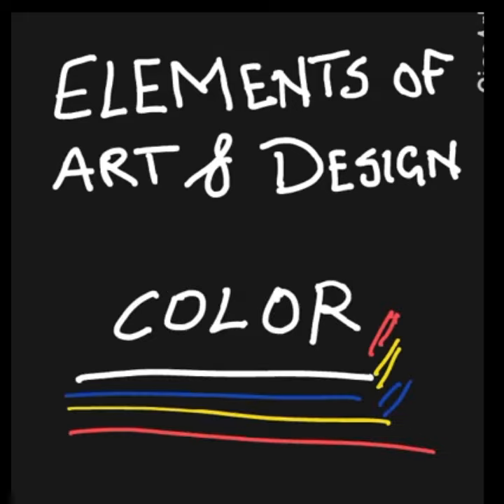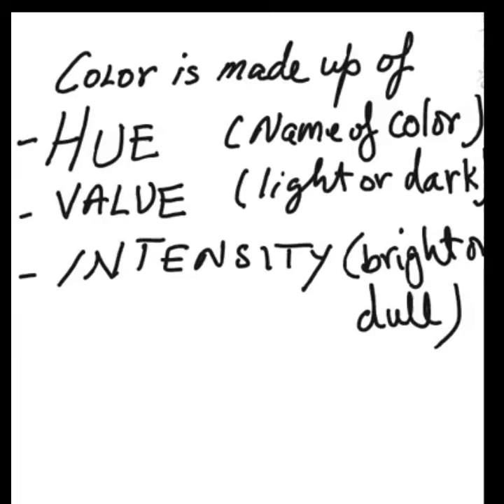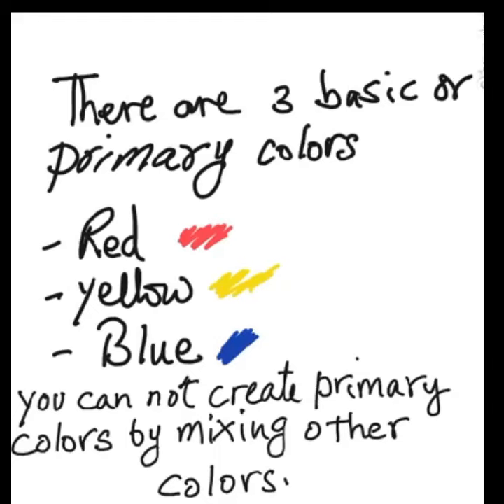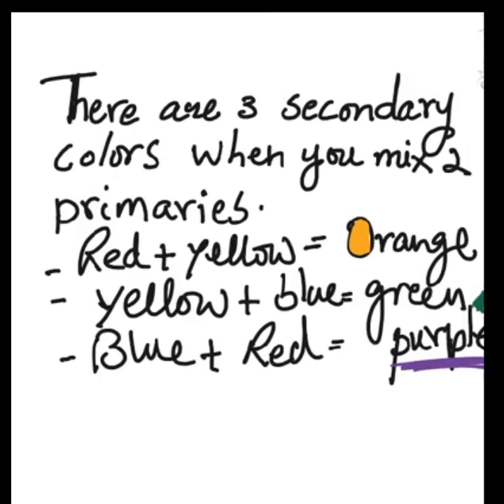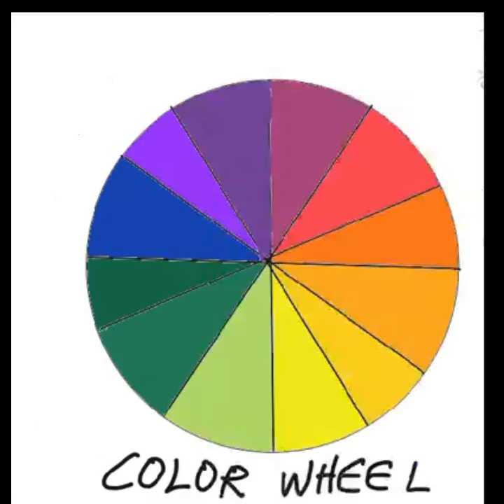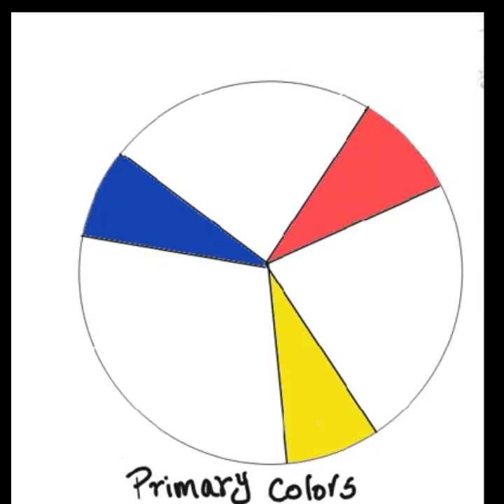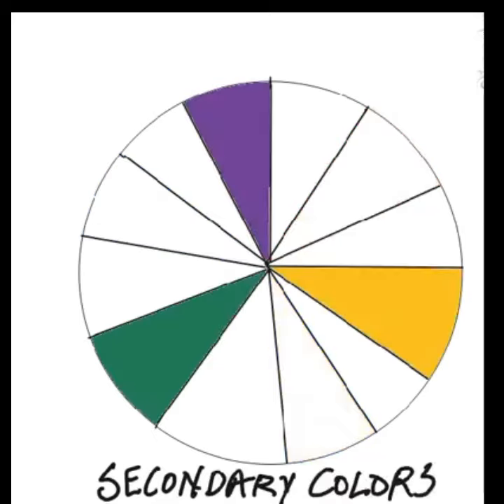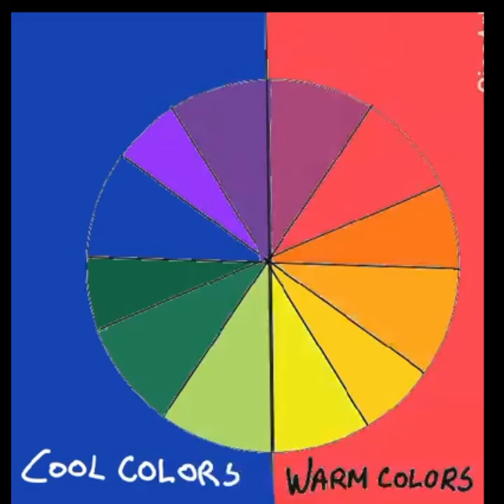Elements of art and design-Color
one of the elements of art and design
primary colors
secondary colors
tertiary colors
cool and warm colors